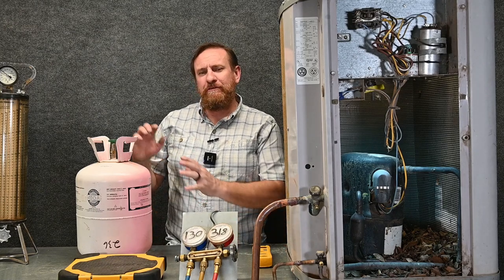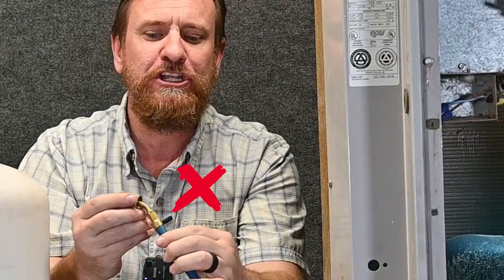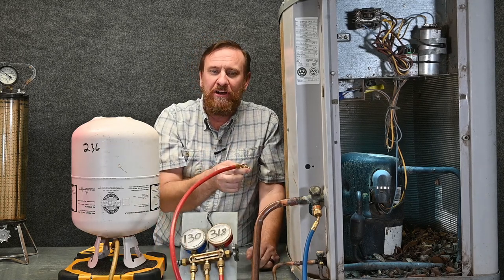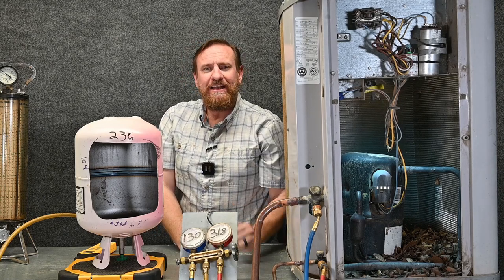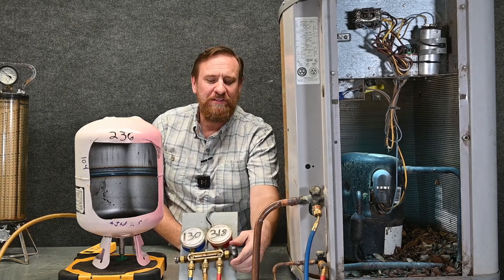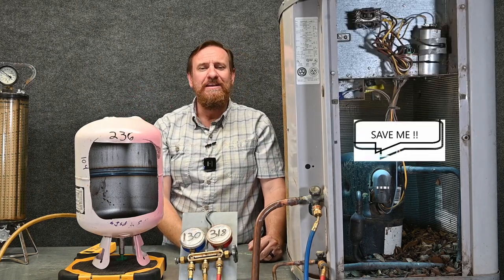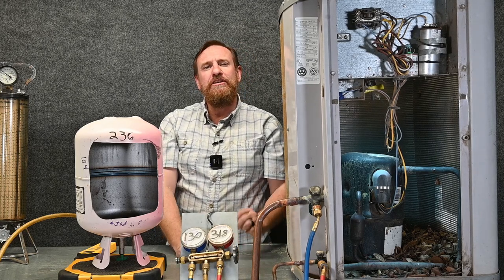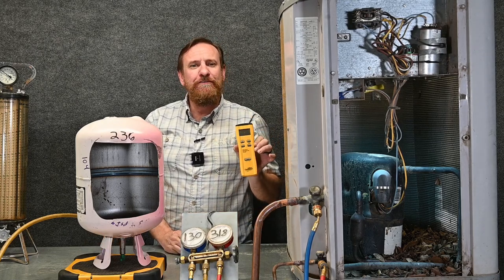HVAC 116 Charging with Auto low loss fittings on 3 port manifold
Continuing the series this is an introduction to adding refrigerant to a running AC system. This is specific for auto low loss fittings on a 3 port manifold. Next video will cover manual low loss valves.

Adding refrigerant to a running unit
Contamination free
Protect the compressor
Prevent Fractionation